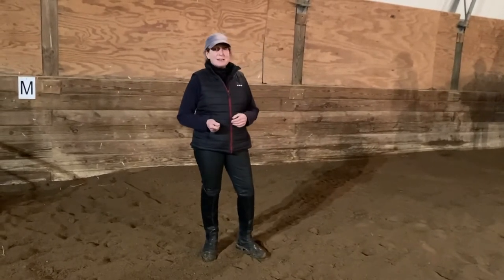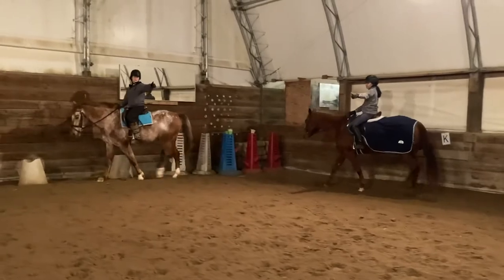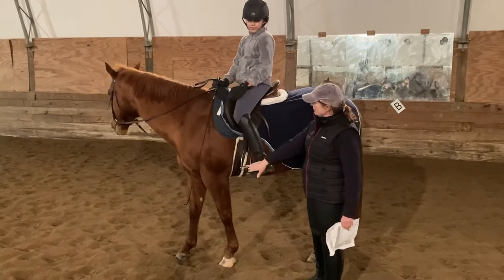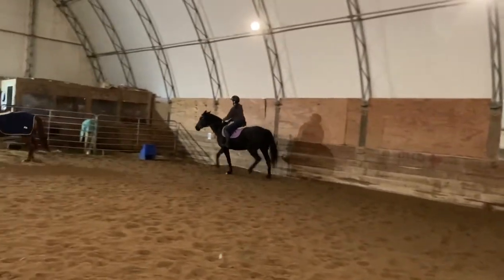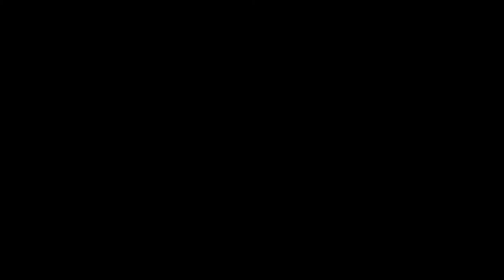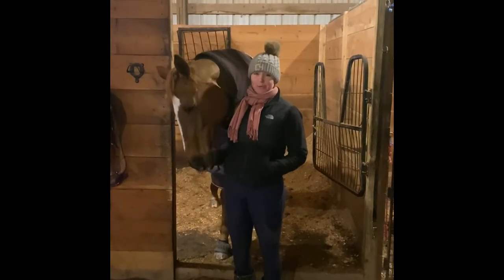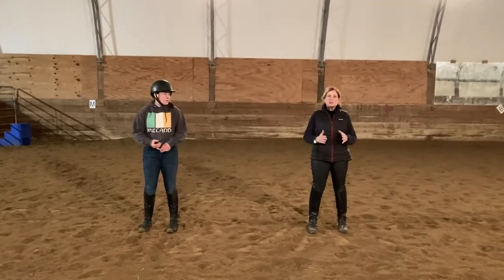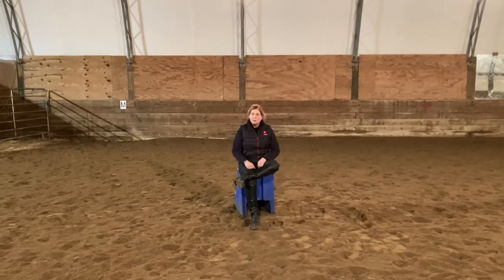IDCTA Winter Challenge Month 2 1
Second Video in the Conditioning Series